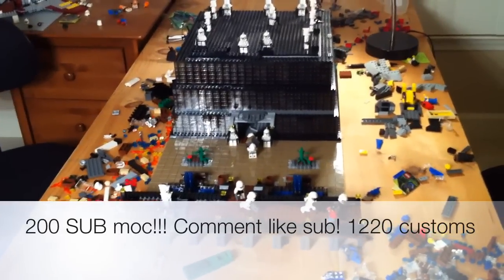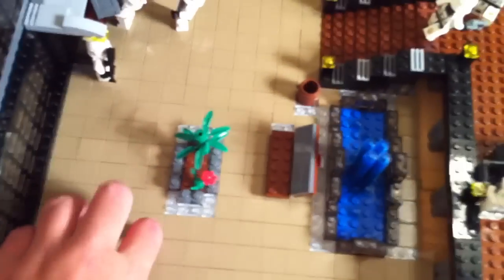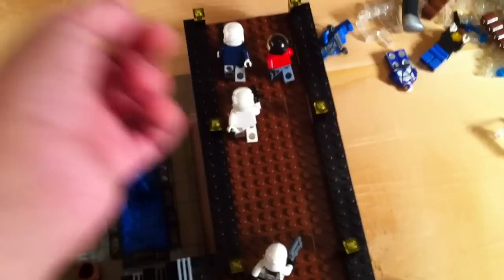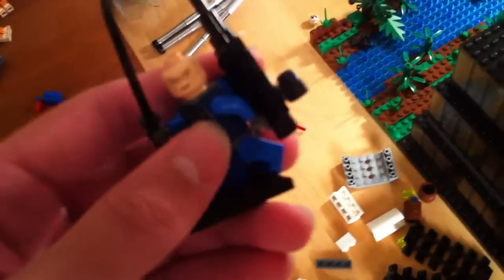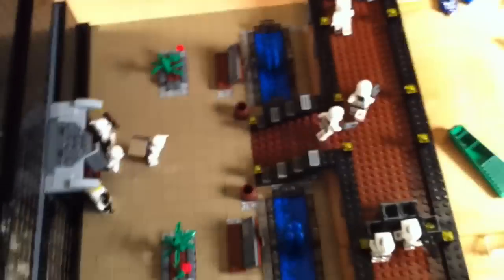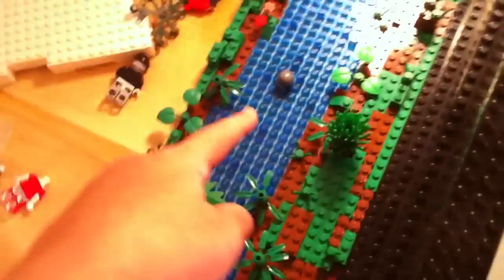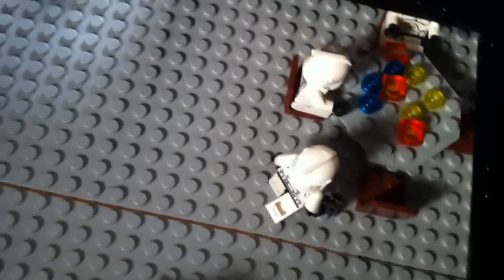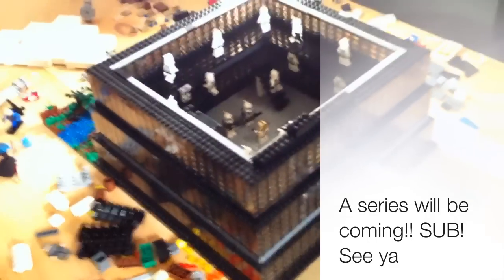200 SUB Moc!!!!!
It has over 1,200 tinted window peices!!!